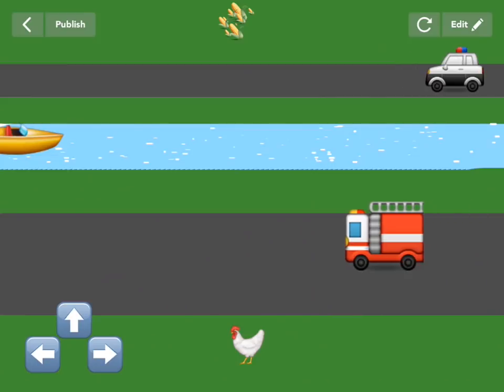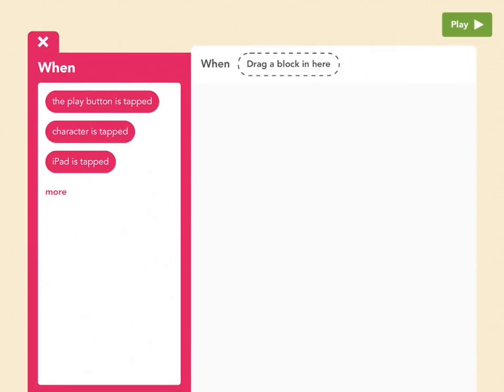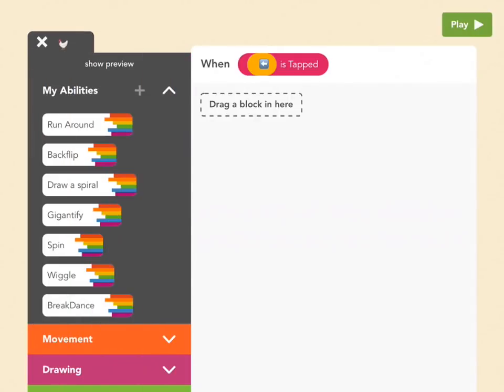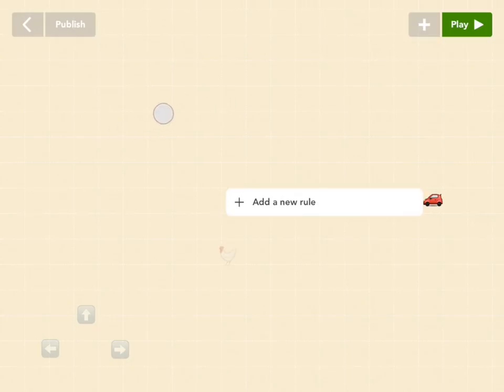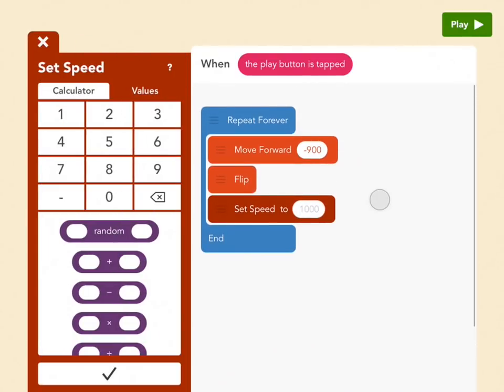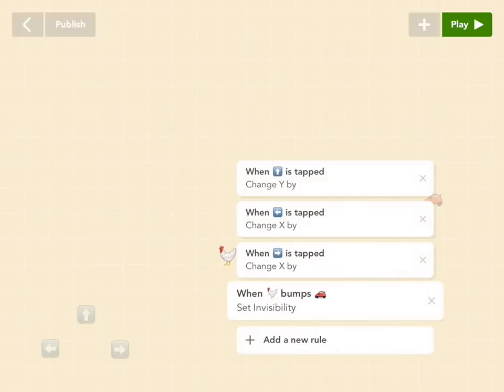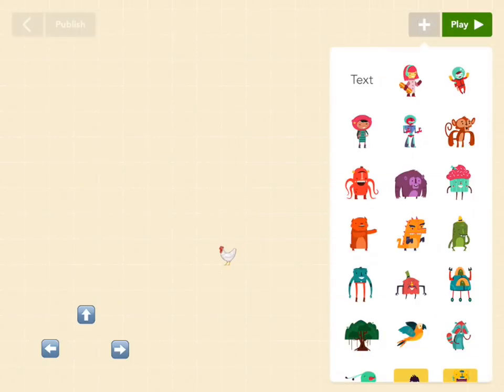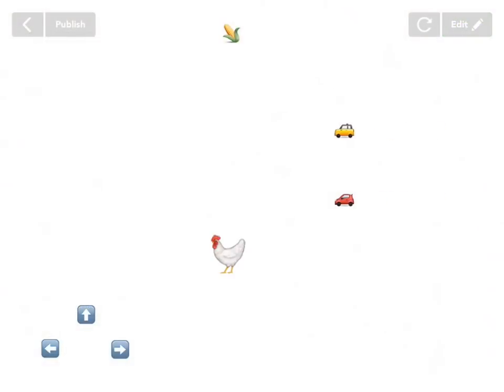Curriculum Lesson 1: Crossy Road